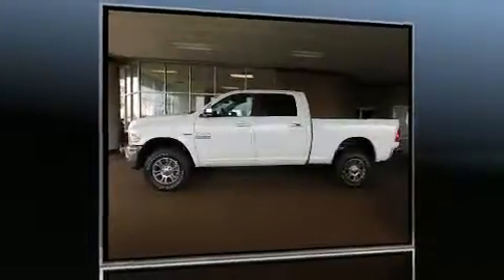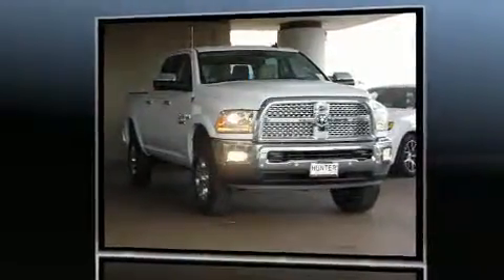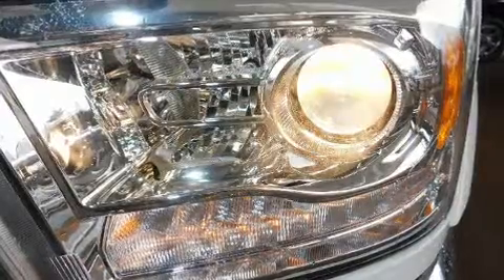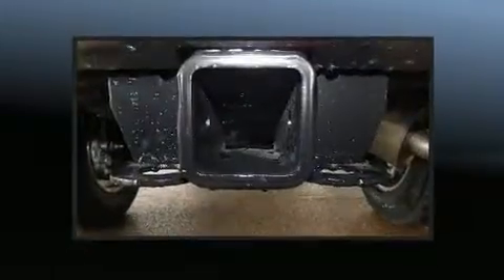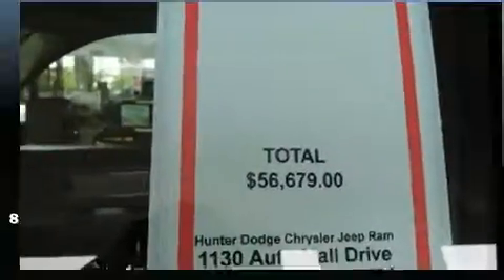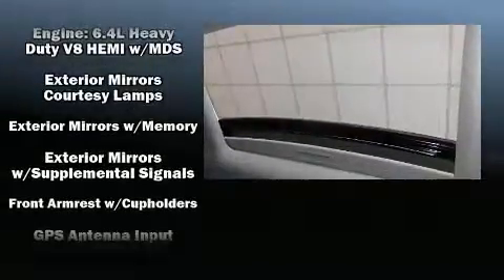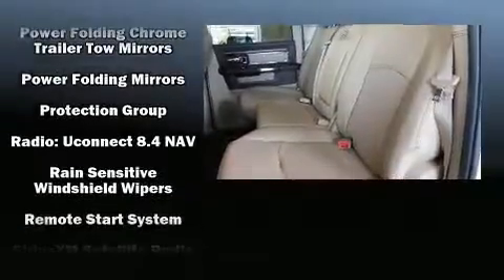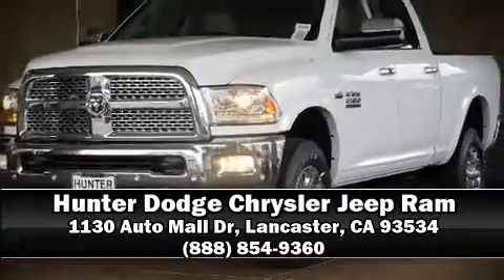2017 Ram 2500 Laramie in Lancaster, CA 93534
You can expect a lot from the 2017 Ram 2500. Under the hood you'll find an 8 cylinder engine with more than 400 horsepower, and for added security, dynamic Stability Control supplements the drivetrain. Four wheel drive allows you to go places you've only imagined. Top features include front fog lights, a built-in garage door transmitter, automatic dimming door mirrors, heated and ventilated seats, tilt steering wheel, power moon roof, power door mirrors and heated door mirrors, and voice activated navigation. Features such as automatic climate control and leather upholstery prove that economical transportation does not need to be sparsely equipped. The memory system includes pedal position, allowing multiple drivers to find their preferred driving positions easily. Audio features include an AM/FM radio, and 10 speakers, providing excellent sound throughout the cabin. Safety equipment has been integrated throughout, including: dual front impact airbags with occupant sensing airbag, front SIDE impact airbags, traction control, brake assist, a security system, an emergency communication system, and 4 wheel disc brakes with ABS. You'll never lose visibility with rain sensing wipers, which activate automatically when the drops start to fall. Our knowledgeable sales staff is available to answer any questions that you might have. They'll work with you to find the right vehicle at a price you can afford. Come on in and take a test drive!